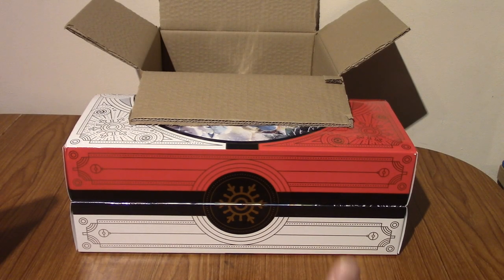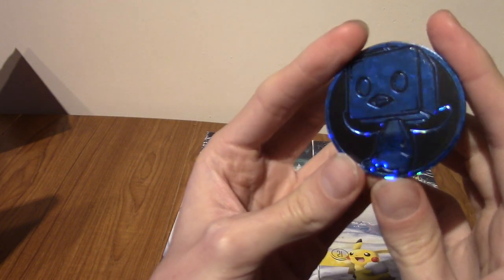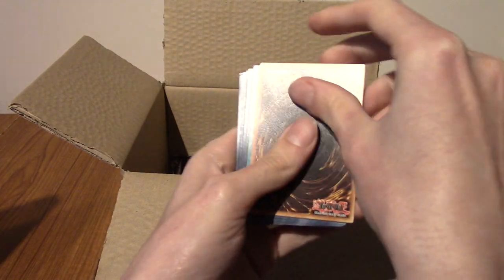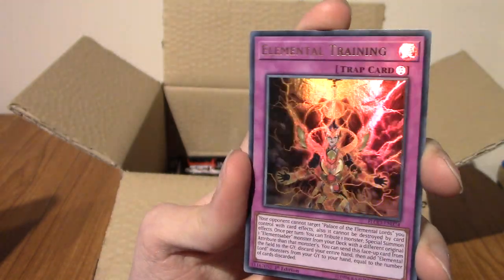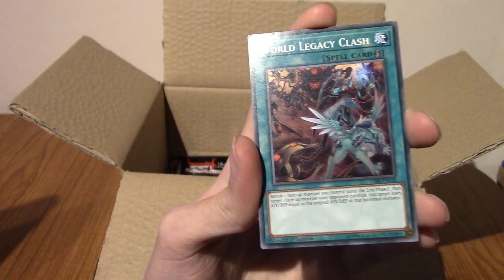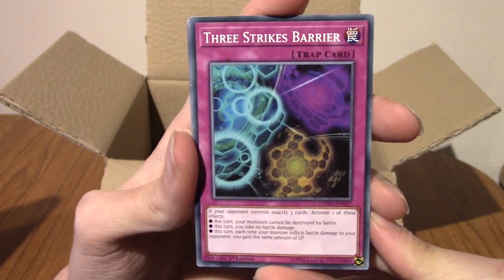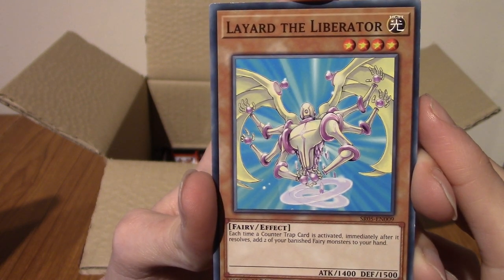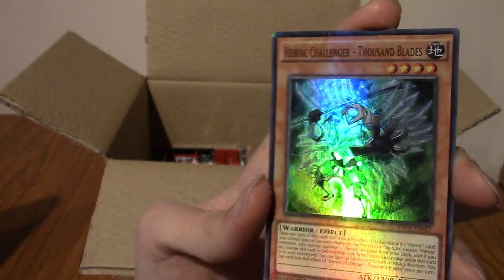ImminentChristmas Advent Card-endar 2022 Day 10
We've made it to double digits! What awaits us today?